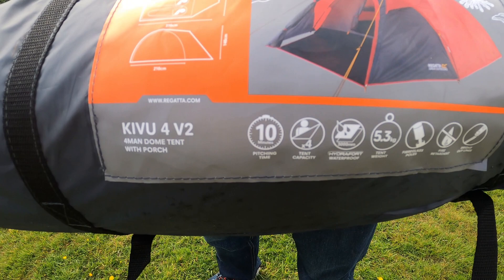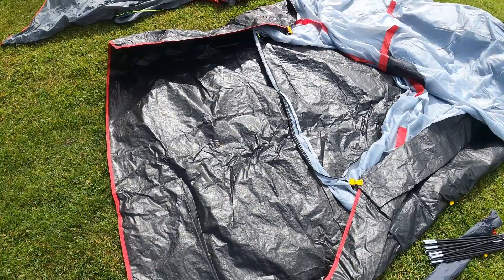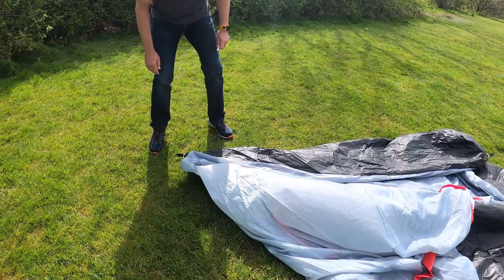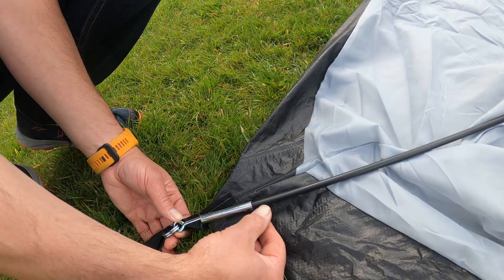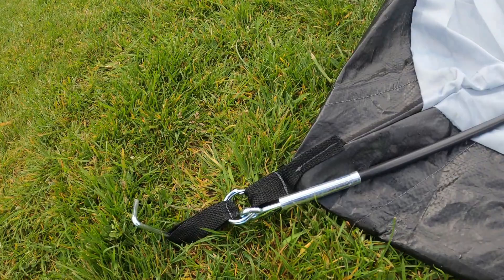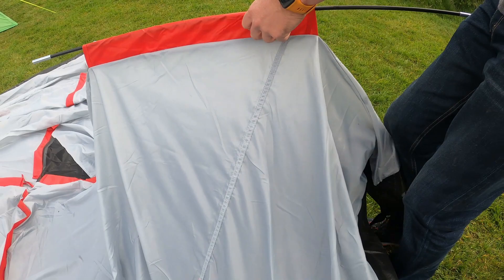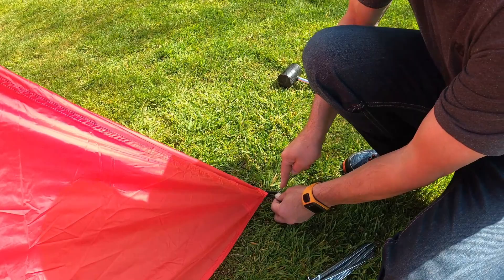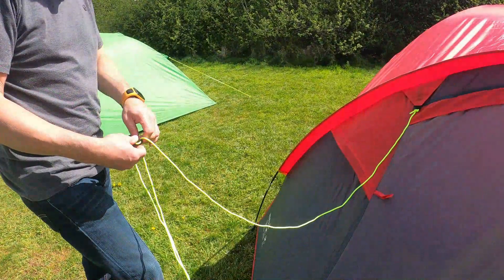Kivu 4 V2 4-Man Dome Tent - Tutorial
Pack Size: 58 x 22 x 22cm
Weight: 5.3kg
Pole Type: 8.5mm Fibreglass

With a pitch time of just 10 minutes, the Kivu 4 makes camping stress-free. Designed with practical
features such as colour coded, lightweight fibreglass poles and a spacious porch area for keeping your
muddy boots, this tent is great for first-time campers.

If you are interested in any of the Products shown or mentioned in the film click the